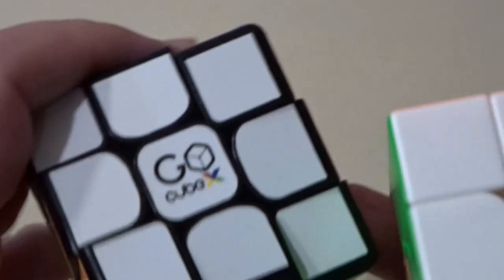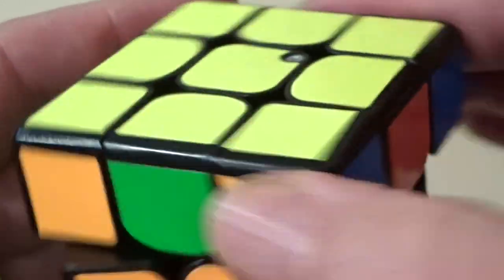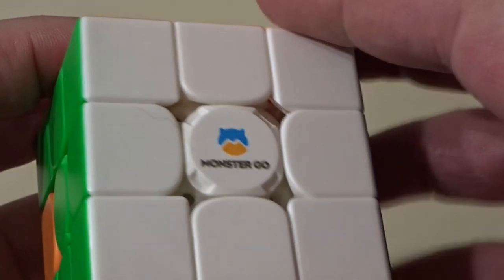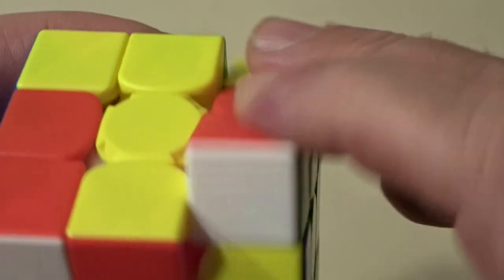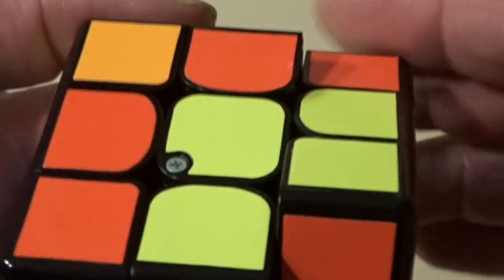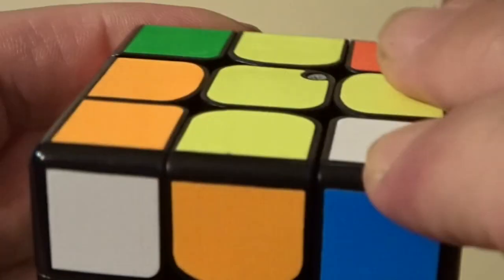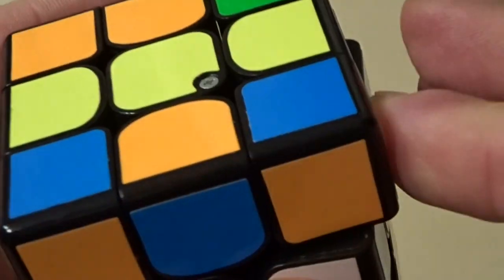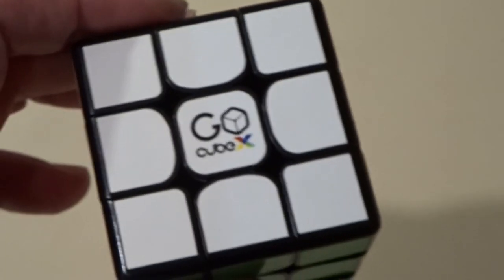Cube types compared (stickered/stickerless)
By a strange quirk of fate I ended up with two bluetooth cubes. One stickered (GoCube X) and one stickerless (and with magnets) - the MonsterGo MG3 Ai. This video is simply to demonstrate what an astronomically smoother experience a good cube gives you and what a torture a cube that isn't easy to align or even turn can be.